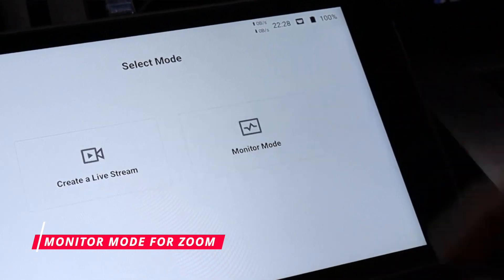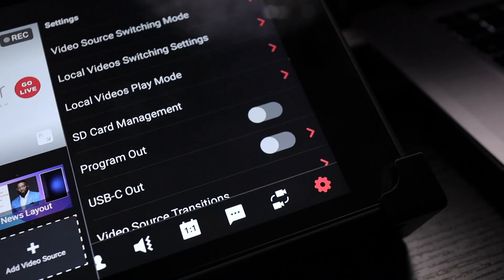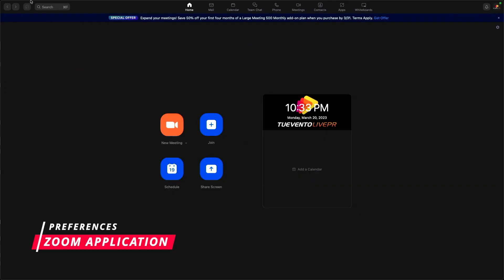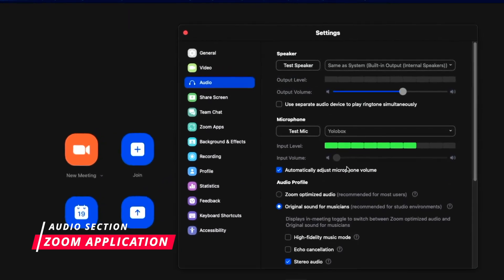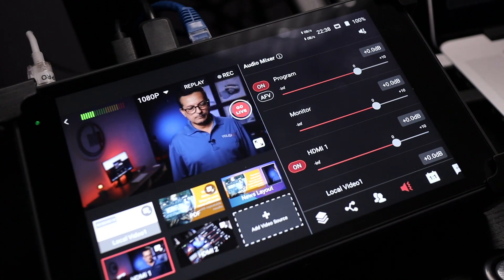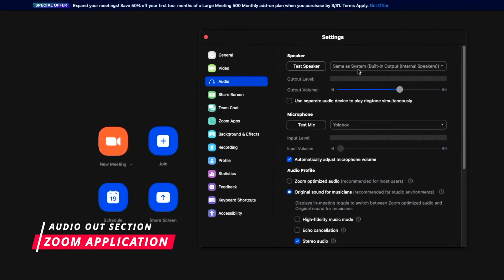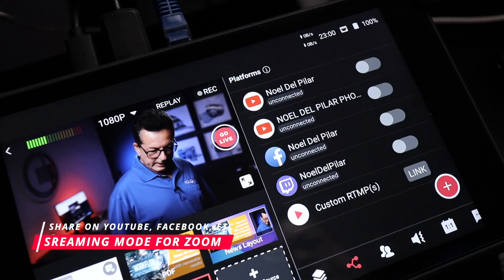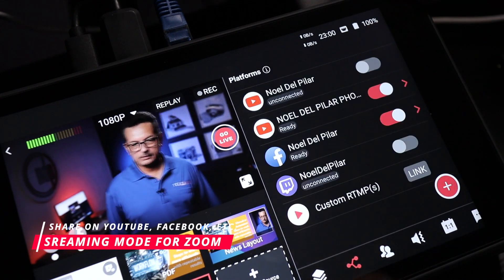How to Use Your YoloBox Pro with ZOOM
In this video, Noel talks about how to USE your Your YoloBox Pro with ZOOM as a webcam via USB-C or via HDMI Out.

This video is originally sourced from Noel Del Pilar. We would like to express our gratitude for sharing this amazing content with us. Please make sure to check out their channel for more great videos.